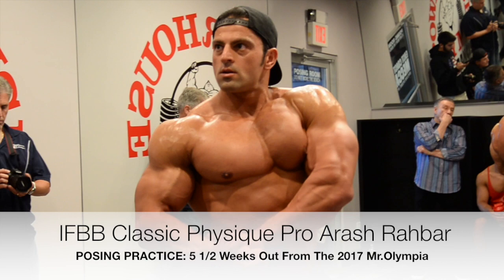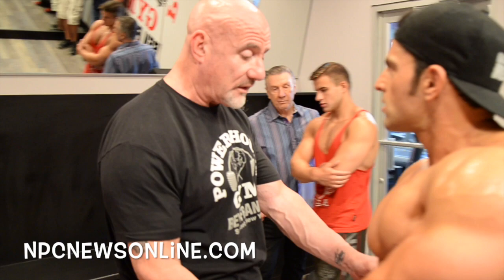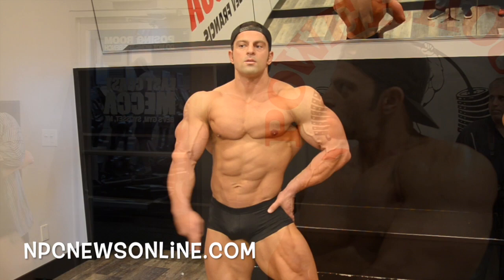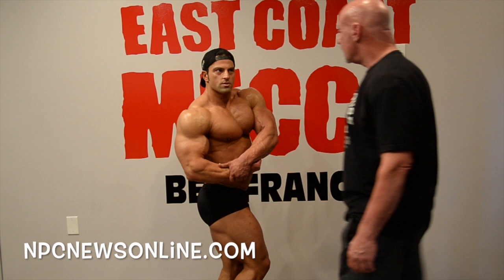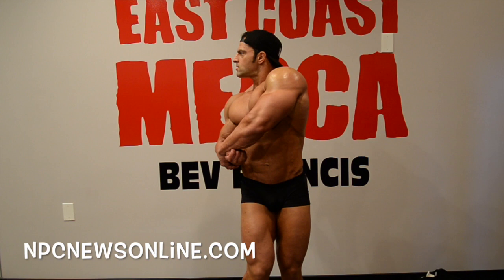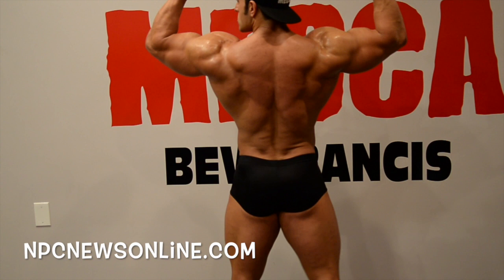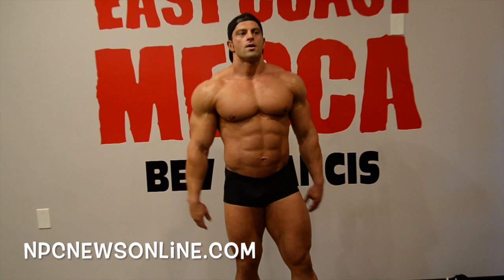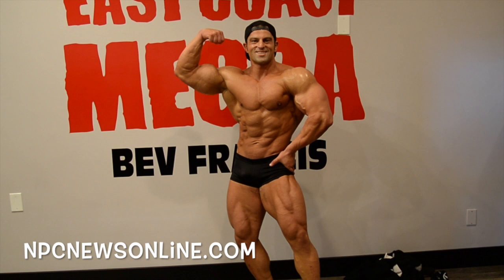IFBB Classic Physique Pro Arash Rahbar Posing Practice 5 1/2 Weeks Out From The Mr.Olympia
IFBB Men's Classic Physique Pro Arash Rahbar Practicing His  Posing At The East Coast Mecca With NPC/IFBB Pro League President Jim Manion, Steve Weinberger & Tyler Manion.
Arash was 5 1/2 weeks out from the Olympia. Filmed by Frank Sepe & Photos by J.M. Manion.